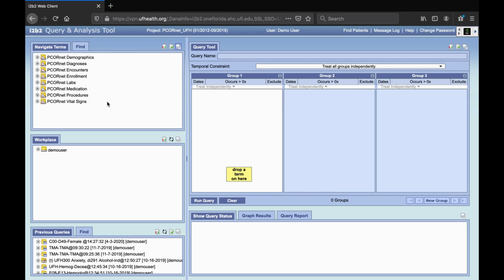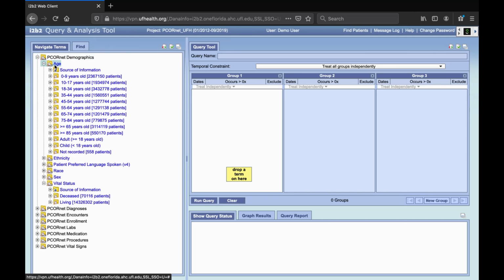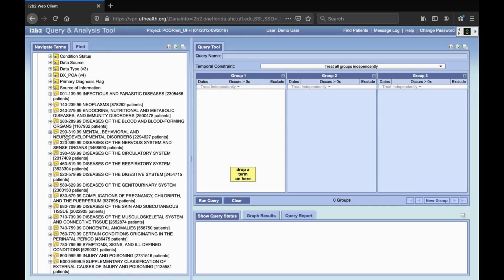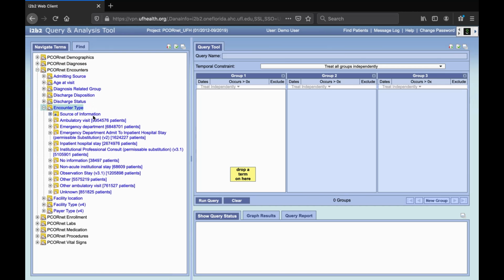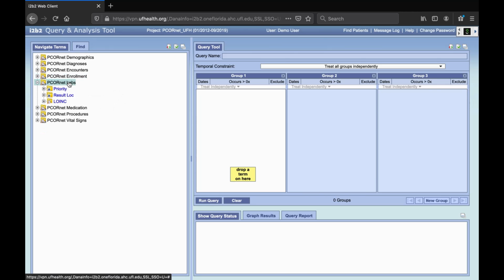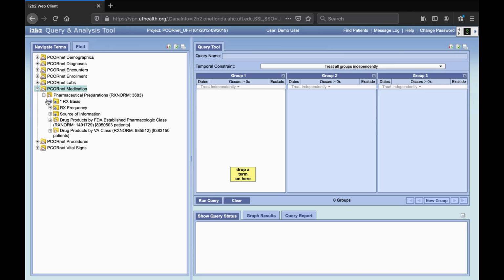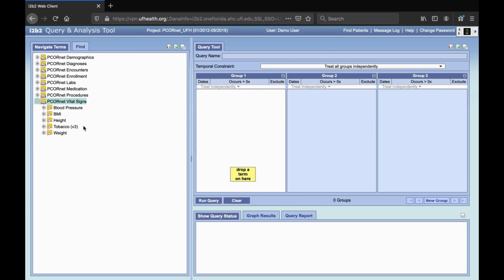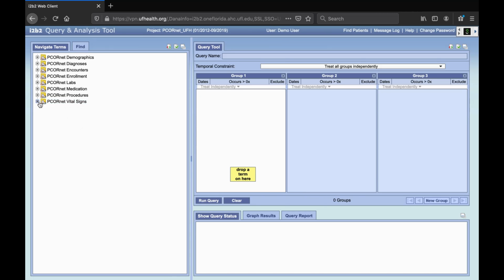*** preview *** OneFlorida i2b2 - Navigate Terms